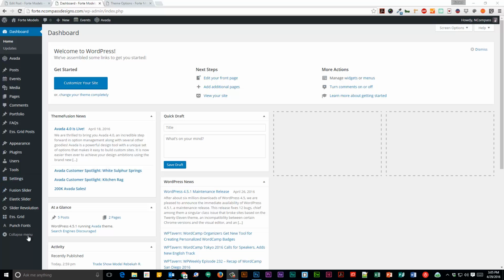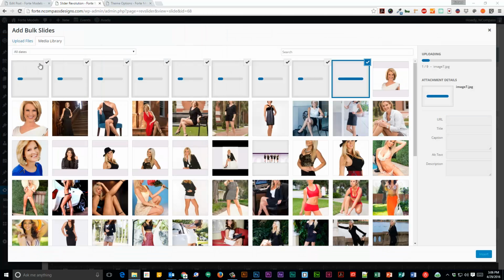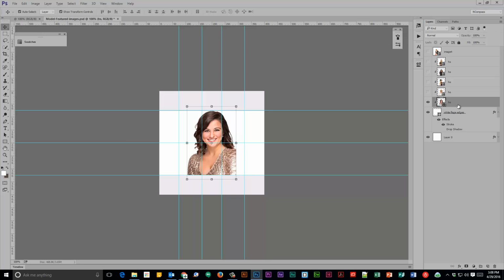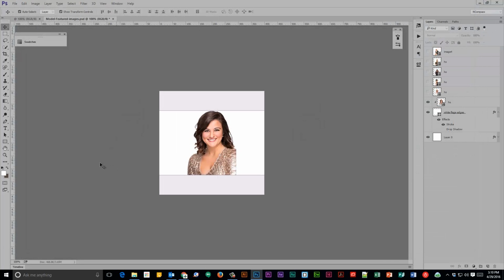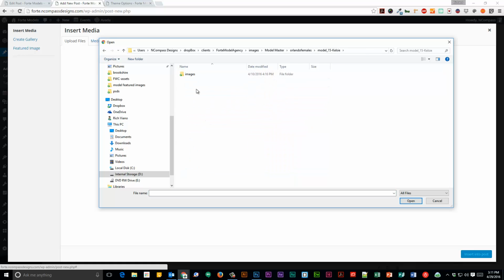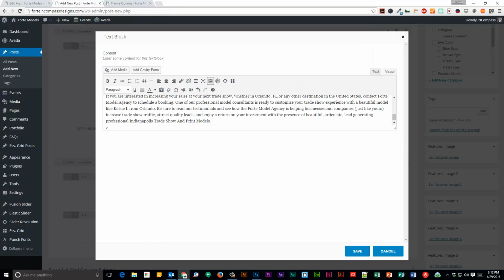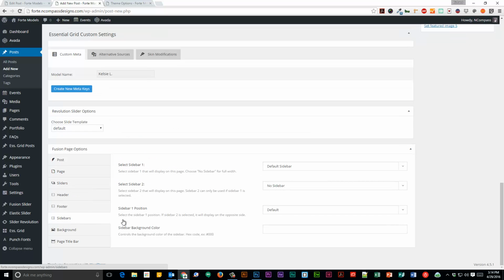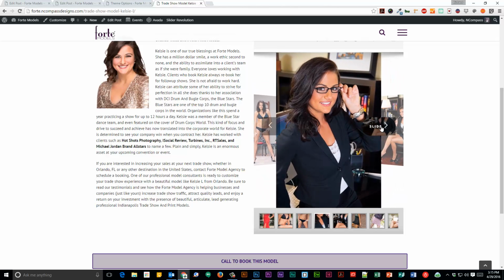Forte Model Post Build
How to build a model post for Forte Models